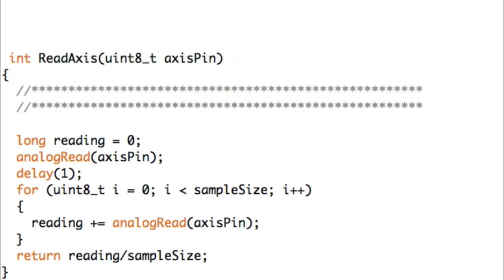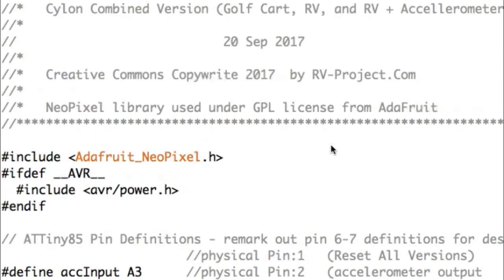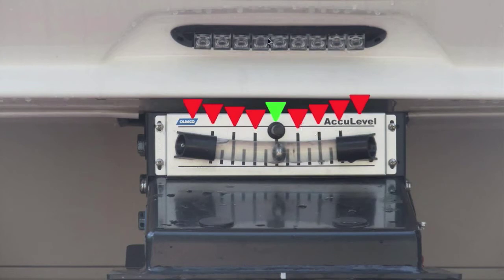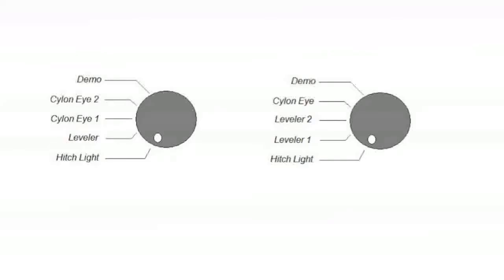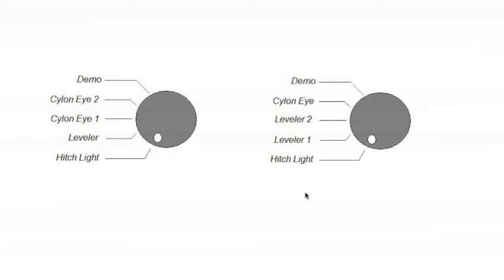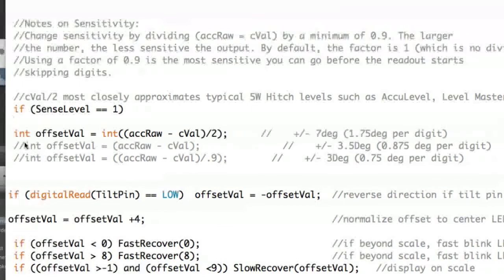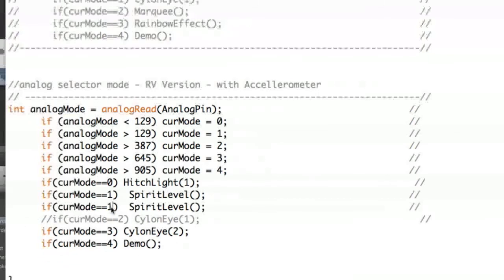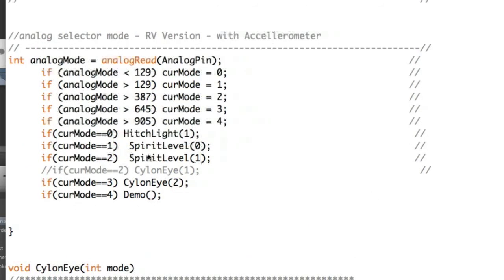Operational Test of the custom-made leveling Cylon Eye - Part 9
This is the last video in the Cylon eye series... well, at least as of now. The full project with all of it's iterations can be found